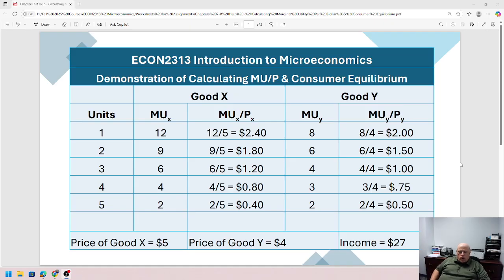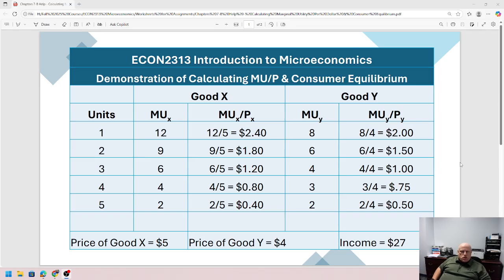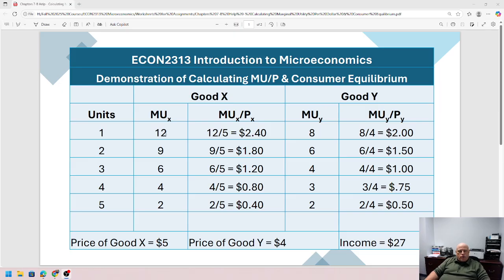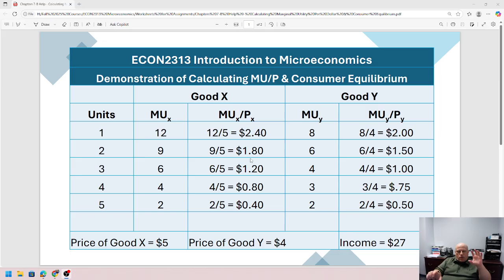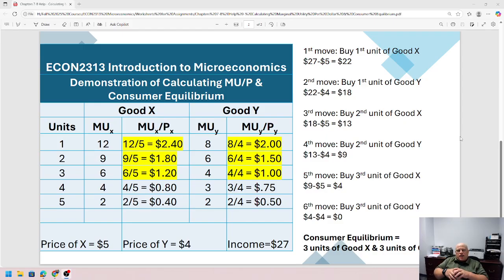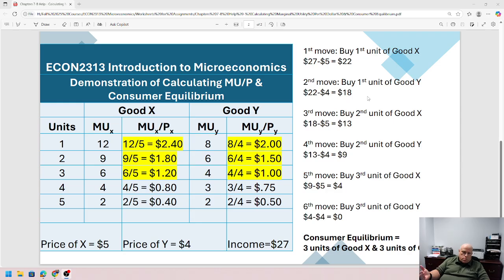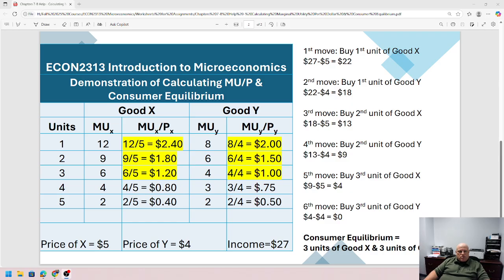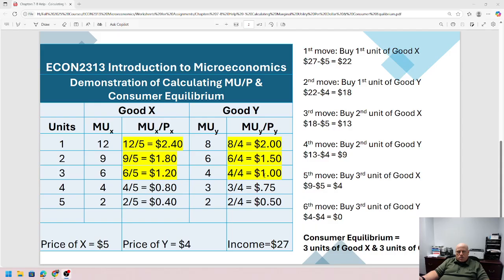Calculating MU/P & Consumer Equilibrium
In this video, I show you how to calculate MU/P and consumer equilibrium.